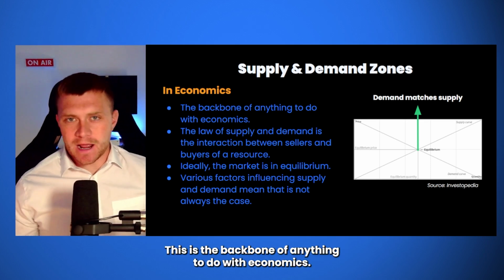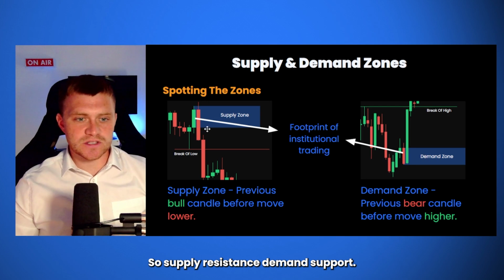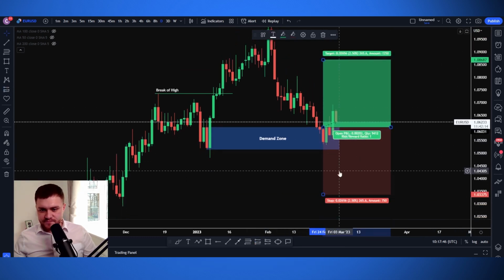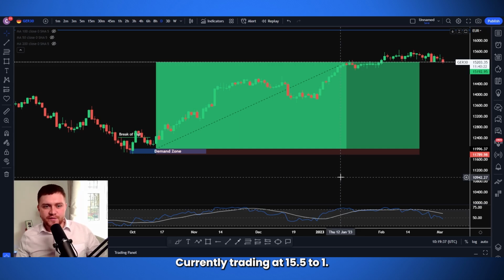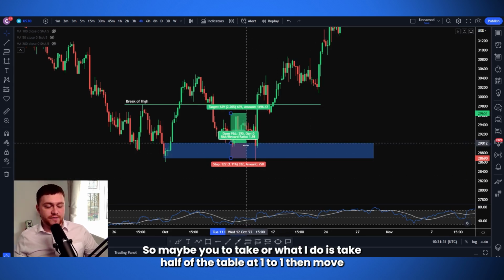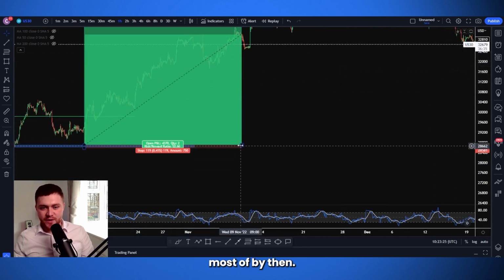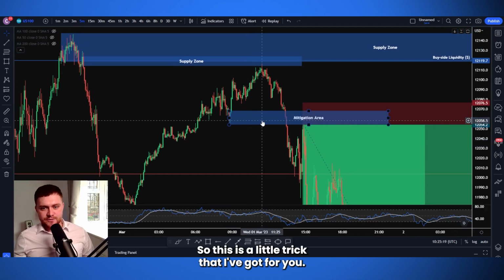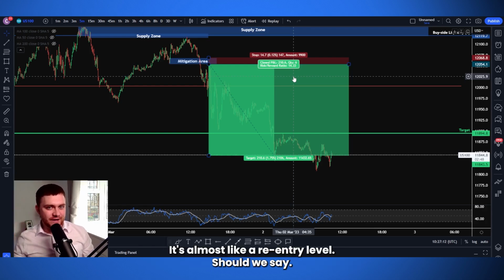Supply & Demand In Forex Trading: Complete Strategy Guide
In this video, I will dive into the world of Smart Money Concepts. Specifically, I will cover everything you need to know about Supply and Demand. This is an essential Smart Money concept to understand if you want to become a successful SMC trader, and overlaps with the Order Block Concept. Supply and demand is a fundamental part of economics, and has been related to the trading world in the form of supply and demand zones i.e. support and resistance.

00:00 - Intro
00:47 - Supply & Demand In Economics
01:46 - Supply & Demand Zones In Trading
02:41 - Top Tips For Supply & Demand Trading
03:26 - Ultimate Supply & Demand Trading Guide
14:06 - Outro